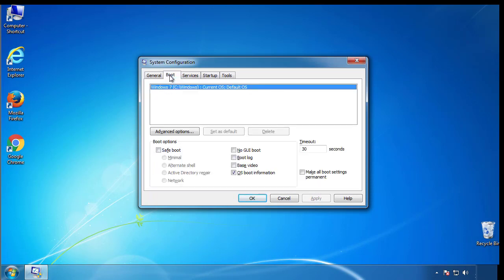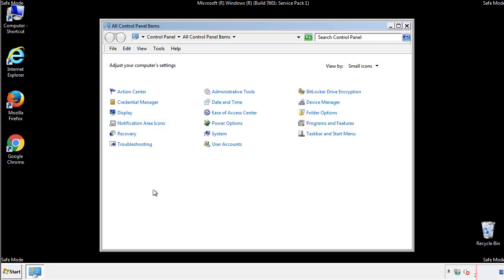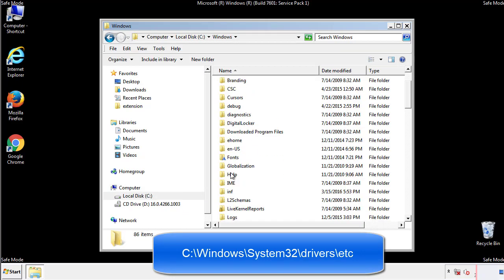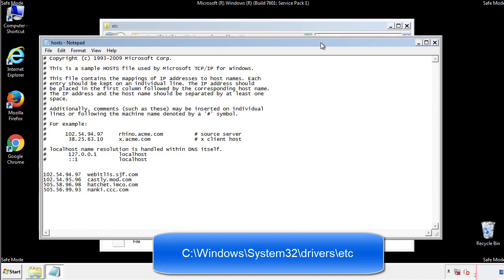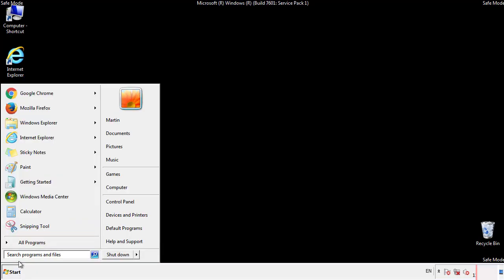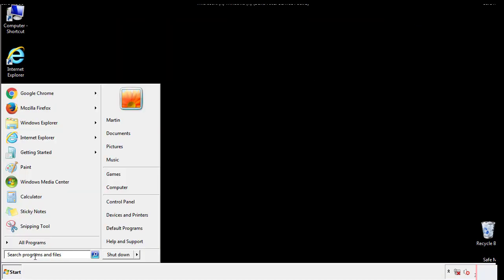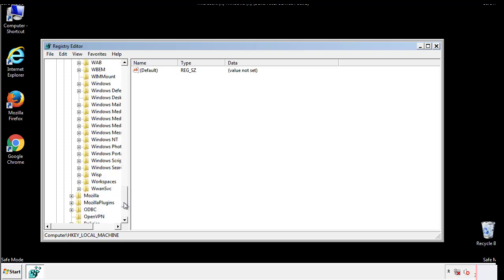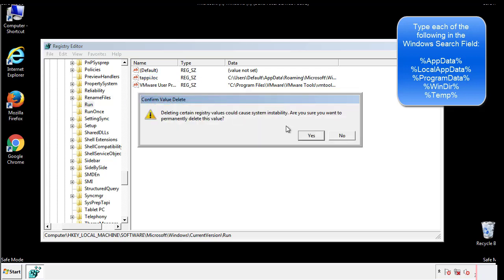.Berosuce File Virus Ransomware Removal Guide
This video will show you how to remove .Berosuce File Virus from you computer. If you still need help we have a detailed guide to help you with all the steps